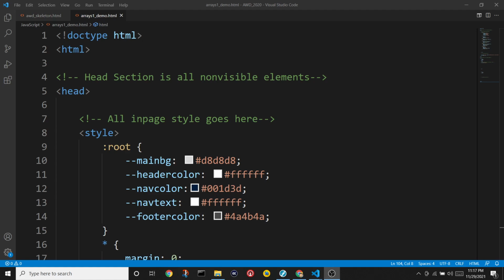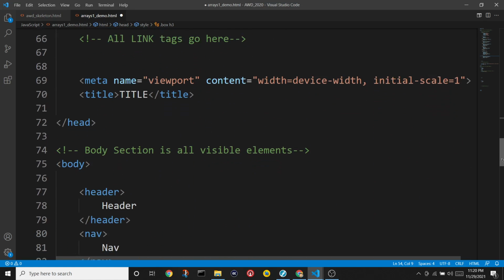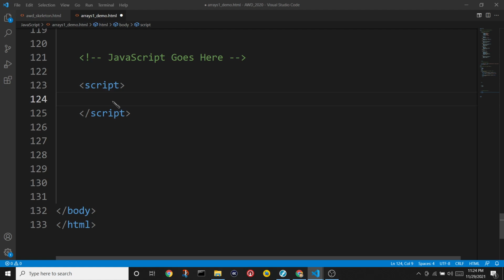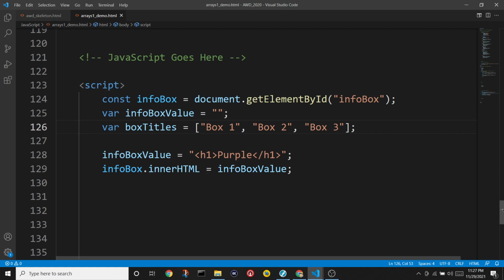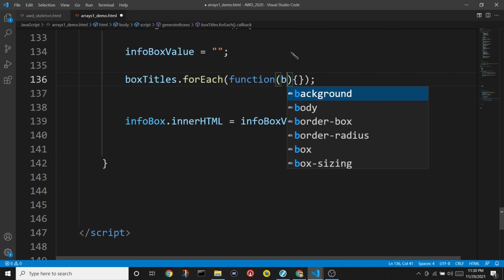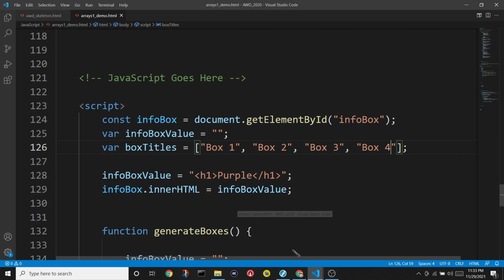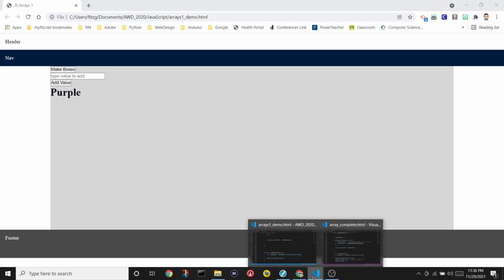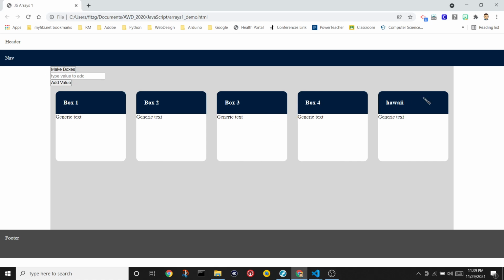AWD: JavaScript--Arrays 1